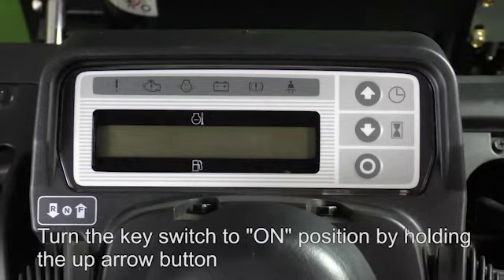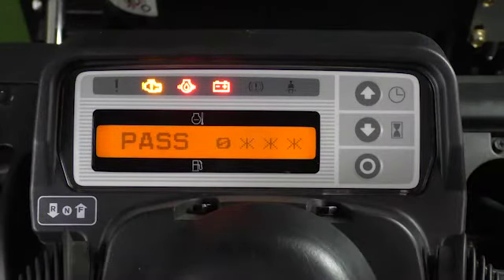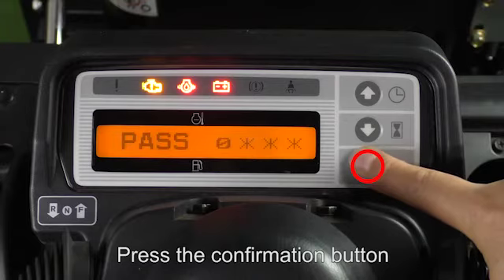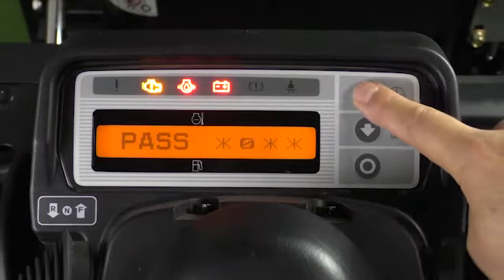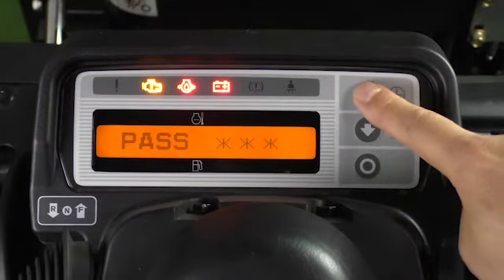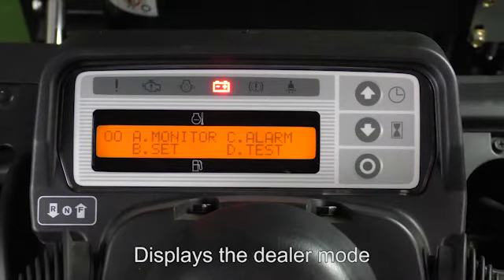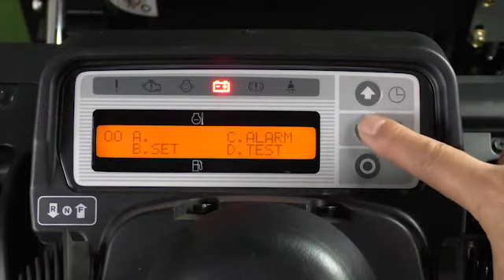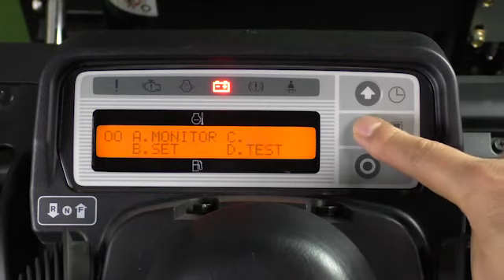Display Nissan1F Setting Mode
1F - Setting Mode